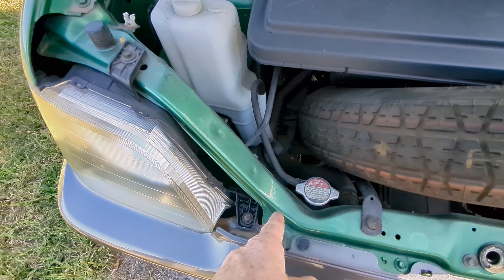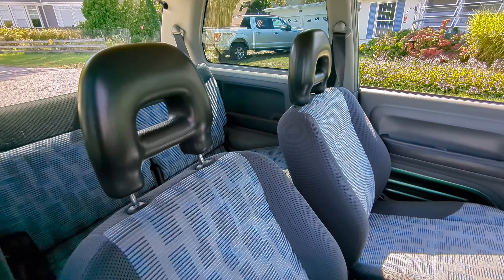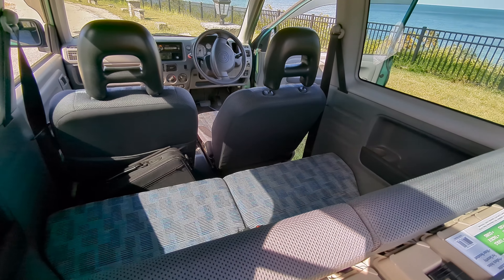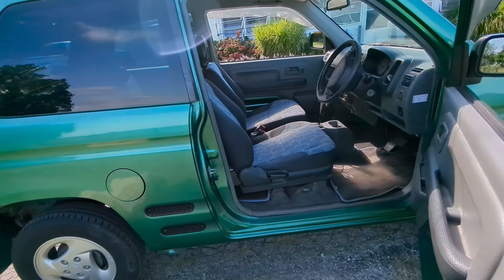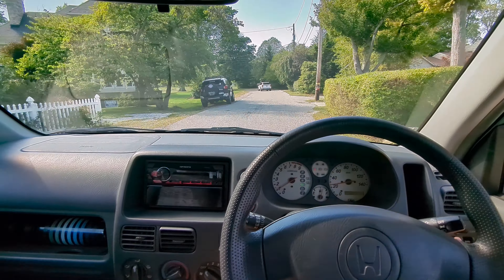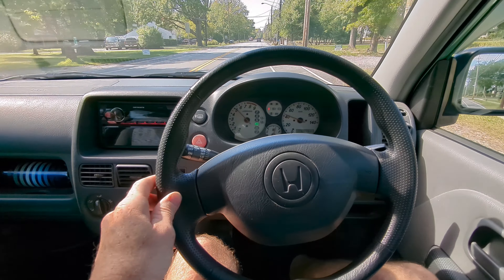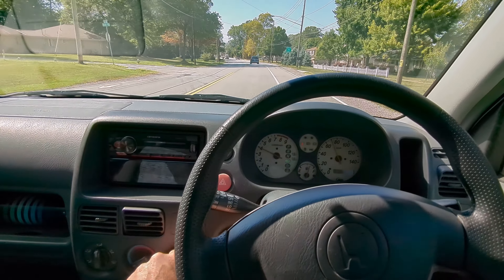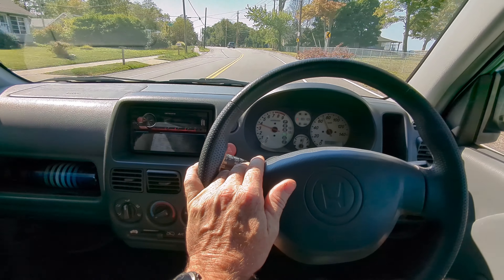Test drive and review of the AWD 1998 Honda Z 660 JDM Kei car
Full walk around and test drive of this 1998 Honda JDM Z 660 @ClevelandMoto